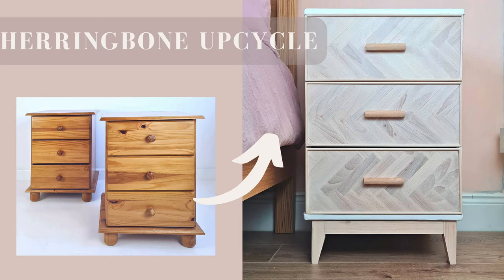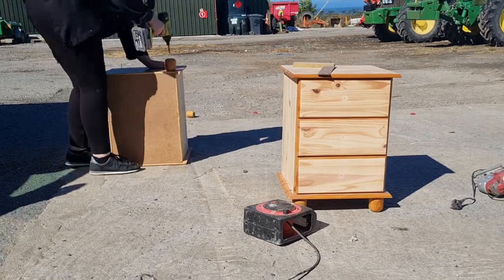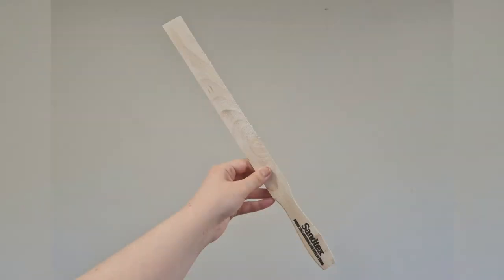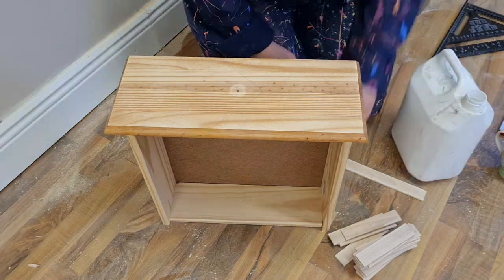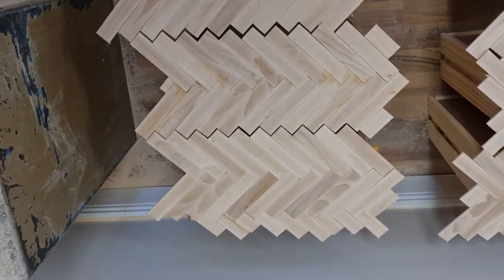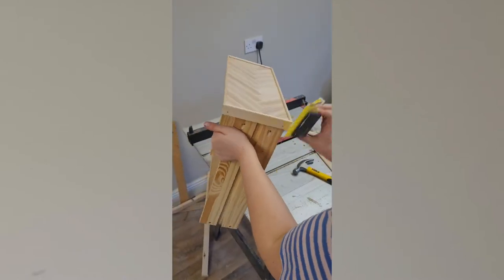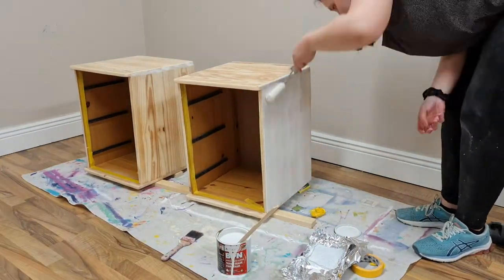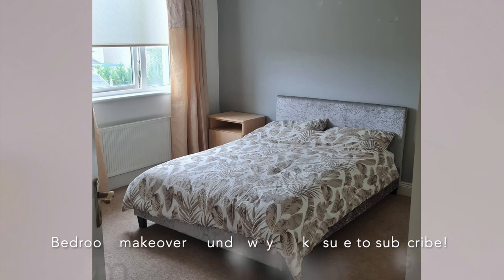Herringbone Lockers| Raw Wood Look| Woodwork for Dummies| Beginner DIY Painted Furniture Upcycle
Hey guys, this project took me WEEKS. Probably the longest I've ever spent on a project as I needed a lot of help. I learnt how to use a bunch of different power tools and a bunch of new techniques. I really hope you like them as much as I do. These locker legs and my general attempt at using a saw were inspired by Susie from @GirlAndADrill Recreated with her permission, thanks Susie!

In this video, I'll show you how to turn orange pine bedside lockers into something modern and fabulous. I will be using a circular saw to cut off the outdated overhanging pieces, I'll show you what technique I used to achieve a raw wood look whilst sealing the wood so it doesn't turn orange in future. I'll show you how to create a herringbone pattern using only wooden paint stirrers! I'll also show you how to hide any imperfections using wooden moulding- because God knows my first project like this was never going to be perfect.

Links;

If you’re new around here my name is Sarah Murphy or Colourfulsaz on here and I am a furniture and mural artist. I recycle old pieces of furniture to create art. I am a lover of mid-century modern furniture and retro designs.